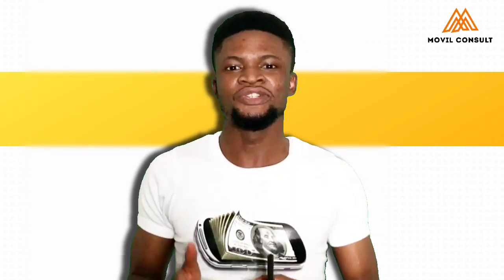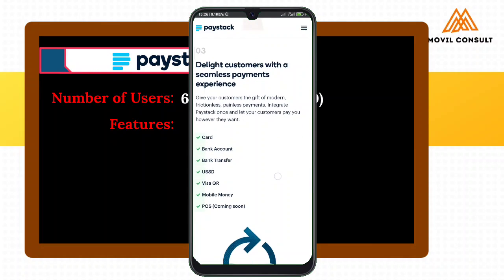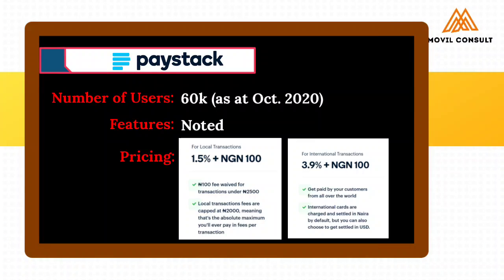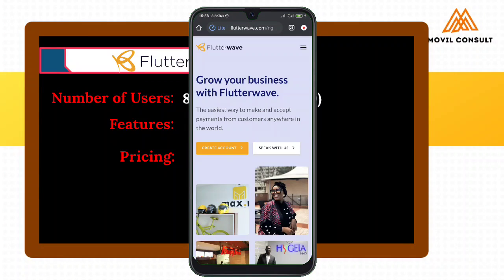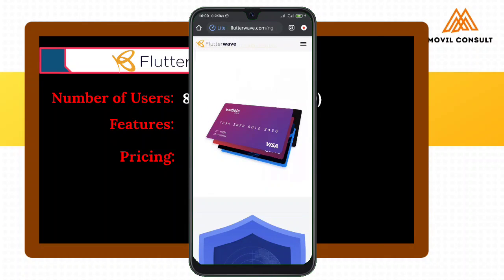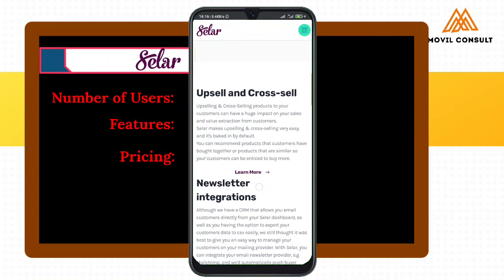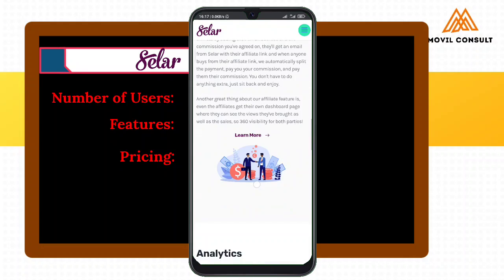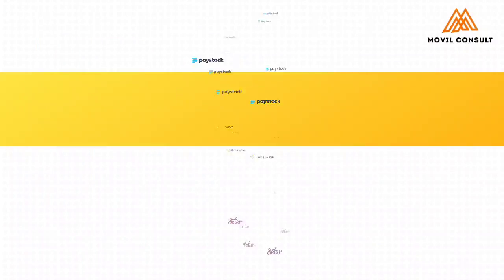Paystack vs Flutterwave vs Selar | Which is the best?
Paystack, flutterwave or the fast rising Selar, which is your best preferred?

Paystack is an online payment gateway that makes it easy for merchants to accept credit and debit card payments online from users or customers.

Flutterwave is a payment technology company focused on providing seamless and secure payment experiences for their customers.

Download Barter link: Give it a try using my code movilconsult2019.

with this link RV155752

Selar is an ecommerce tool creatives & entrepreneurs use to sell their content, products & services across borders without any hassle.